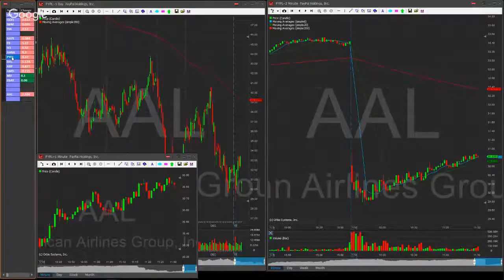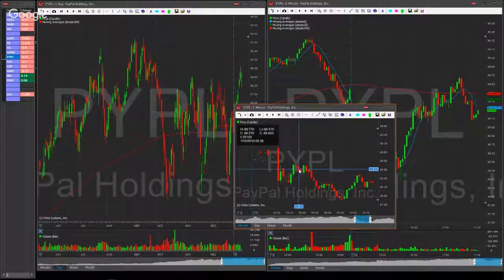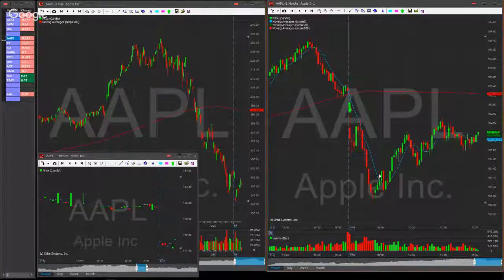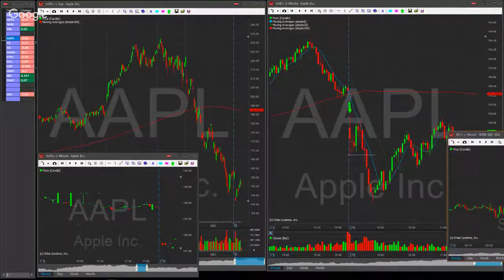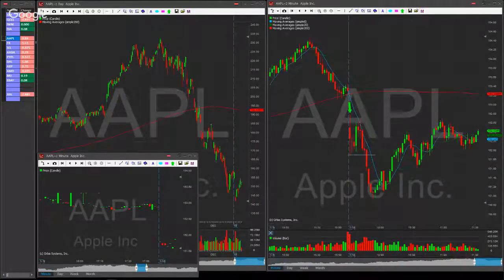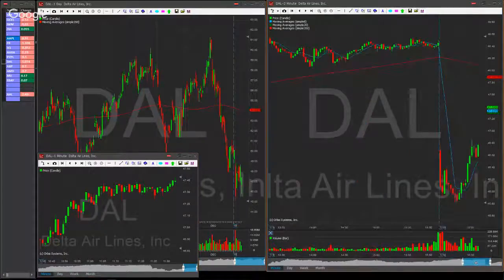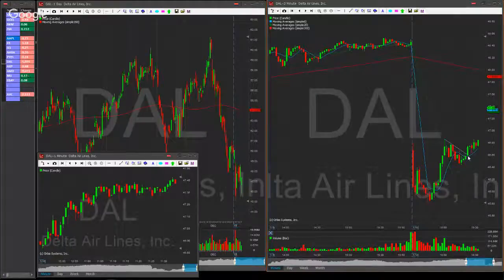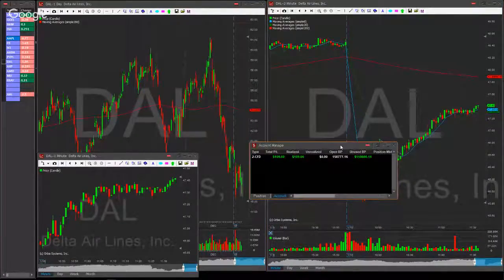Recap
Loosing money trading?💸 Don't have a winning strategy?📗 Don't want to keep on making mistakes trading?❌ Looking for a winning trader to follow?👨‍💻💰

If you answered “YES” to any question above, join my trading room for free, and watch me trading live in front of you!🔥 ✅

💰 I will show you how to make $1000 in two days using $100 risk per trade! 💰

Once in the room you will get:
➡ My market analyses
➡ Live trade calls with entries stop losses and targets
➡ I will talk about all the trades I took after our session
➡ In free time I will talk about trading psychology.

📣 This is once in a lifetime opportunity to get in my room for free and learn from me. 📣